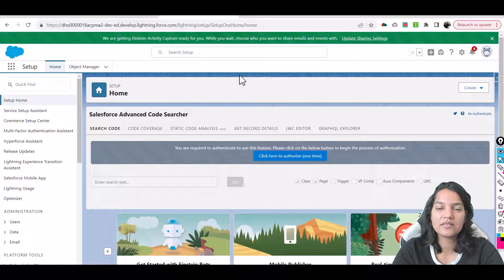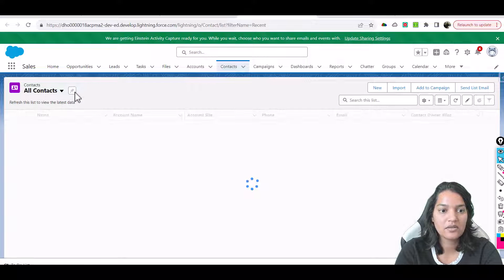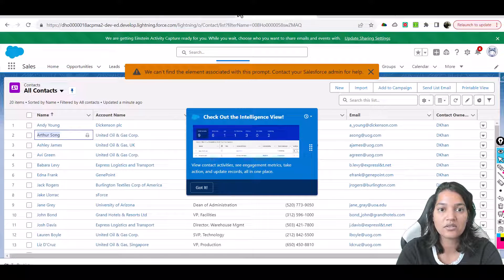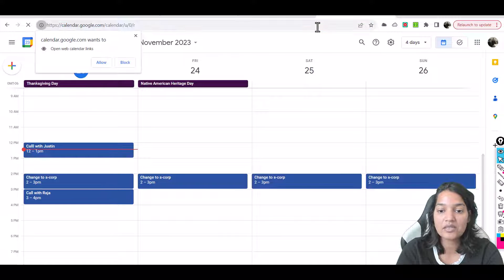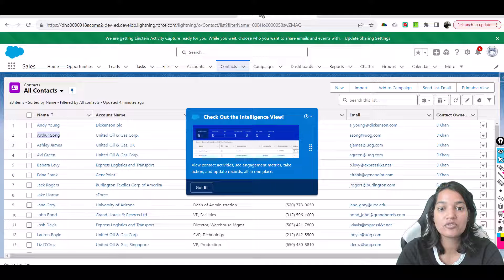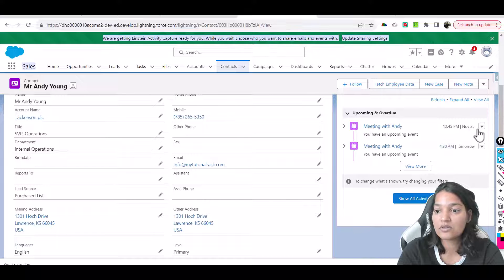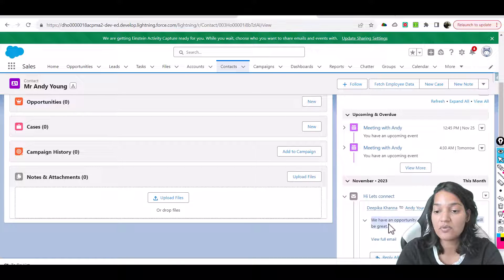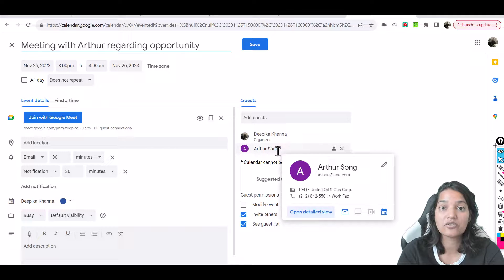Salesforce AI Associate Certification Preparation ? Boost your Productivity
How to Sync Salesforce Meeting Invites with Gmail ? Boost your Productivity

AI Fundamentals : 17%
AI Capabilities in CRM : 8%
Ethical Considerations of AI : 39%
Data For AI : 36%
Topics covered in the course:

Einstein Bots
Practices test
Quizzes